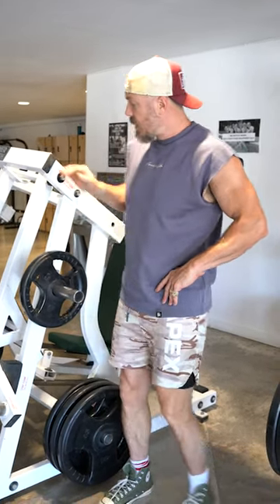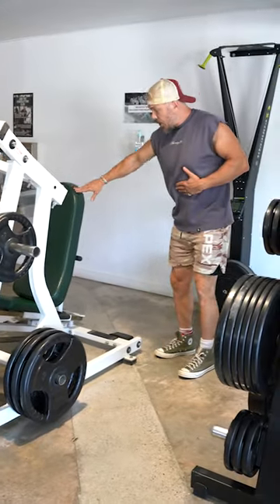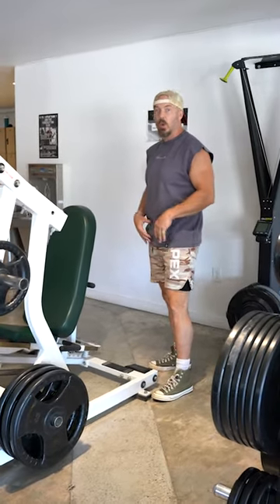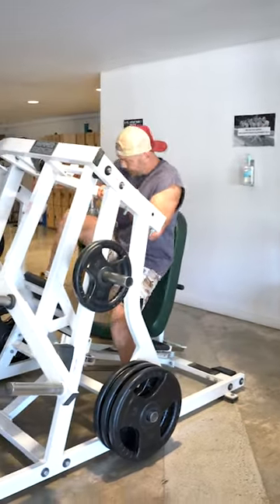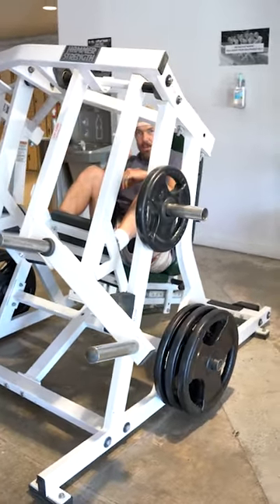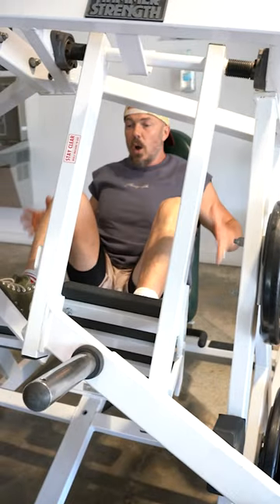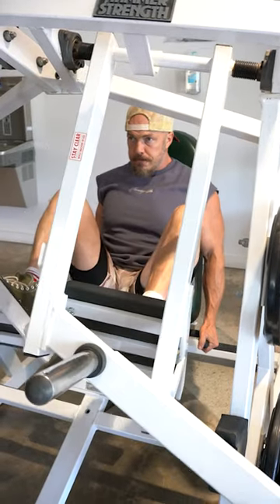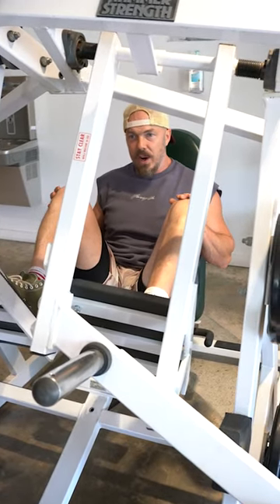Hammer Strength Unilateral Leg Press